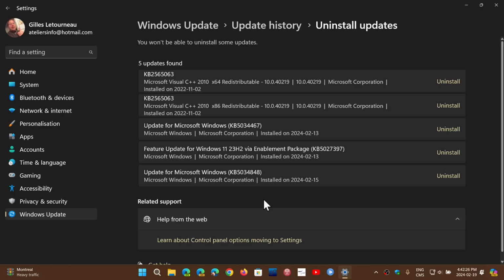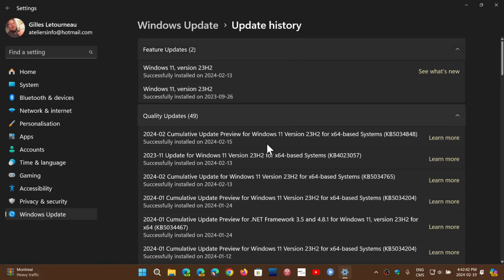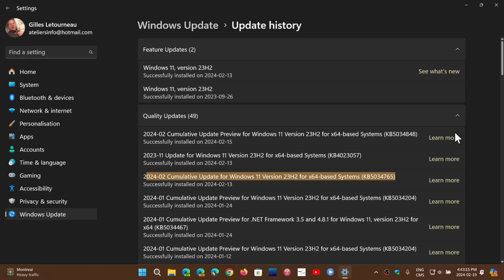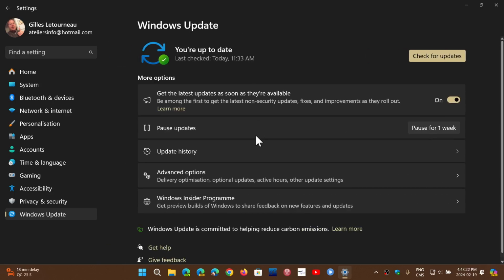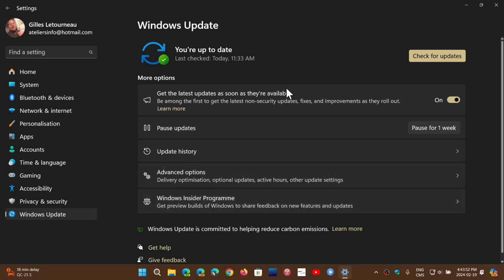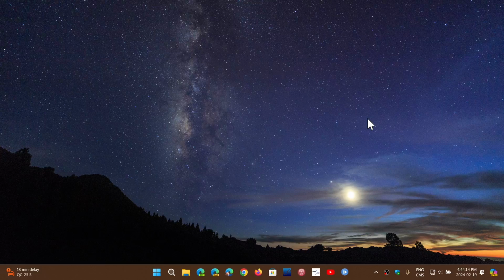Windows 11 Patch Tuesday update breaks taskbar for some uninstall KB5034765 if you have this issue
If after the last Patch Tuesday your Taskbar disappeared, uninstall KB5024765 and pause updates